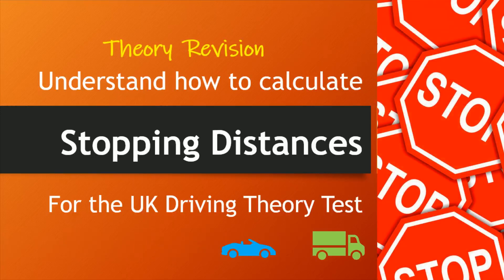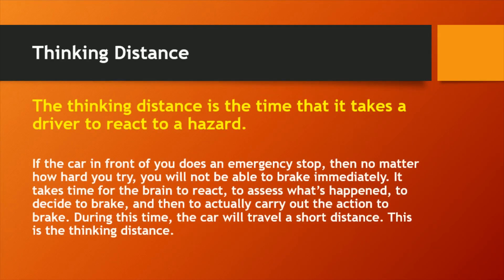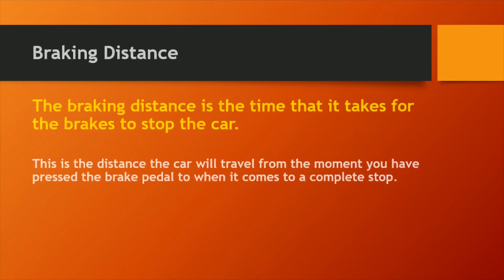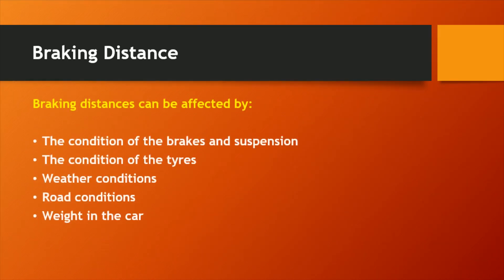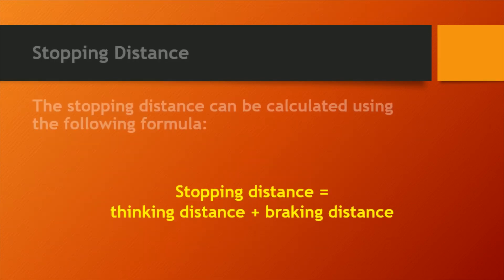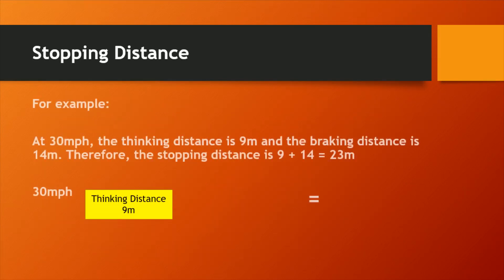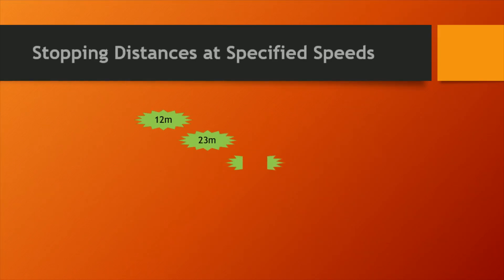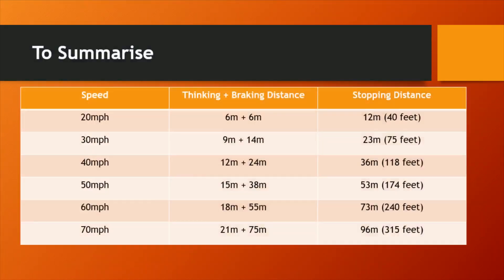How to Calculate Stopping Distances. Revision for the UK Driving Theory Test. Practice & Pass First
Understand how to calculate the stopping distances that you will need to know for the UK driving theory test so that you can pass your test first time.
This video uses an AI generated voice.